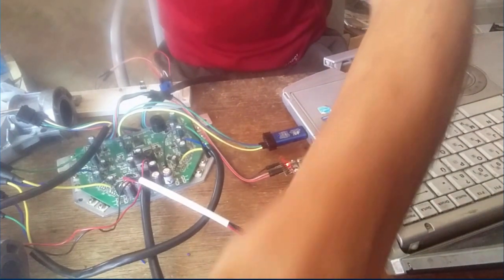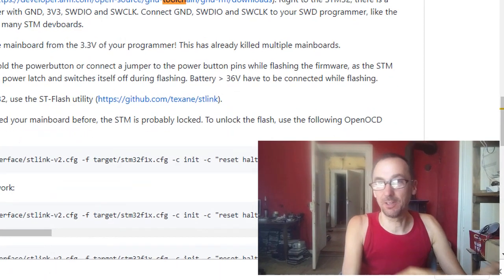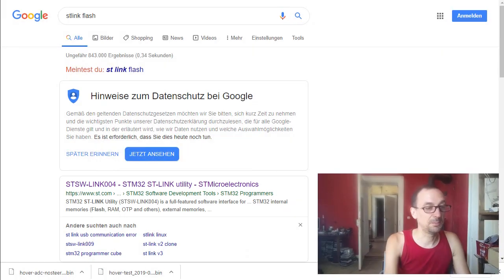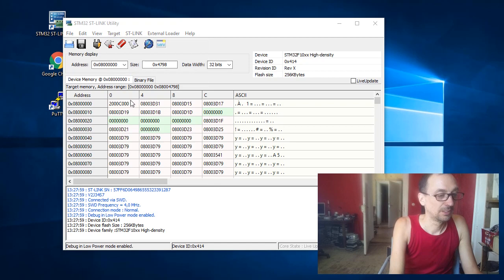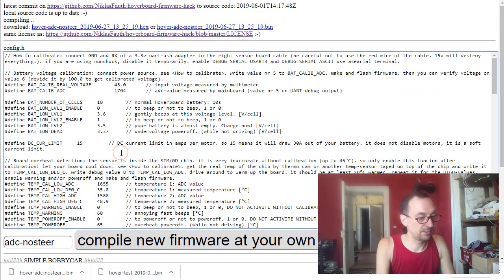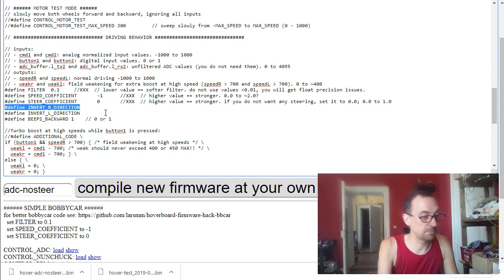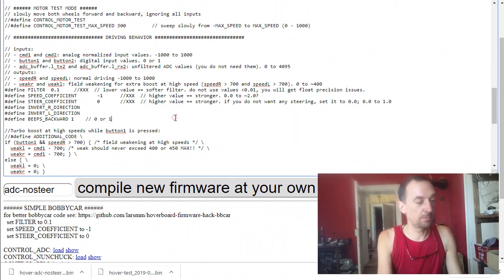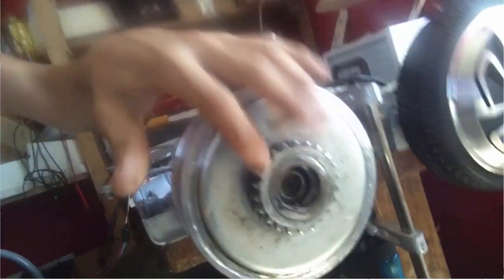free online hoverboard firmware compiler - full tutorial :-)